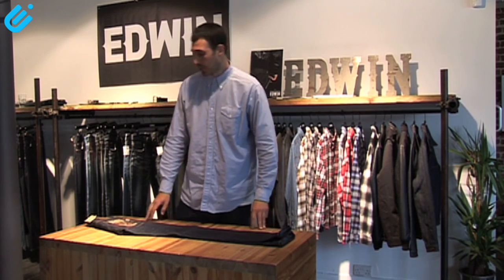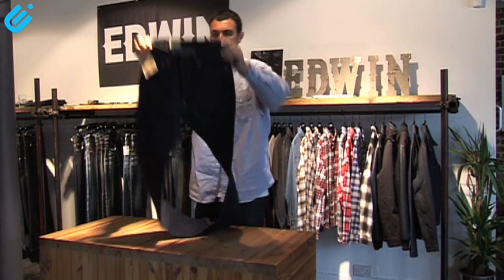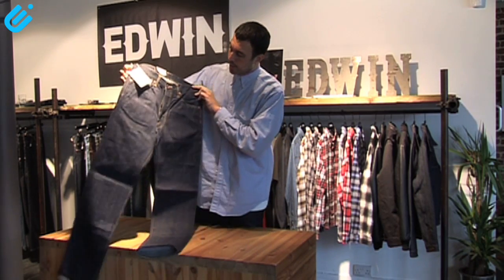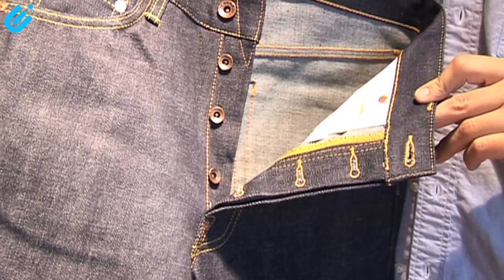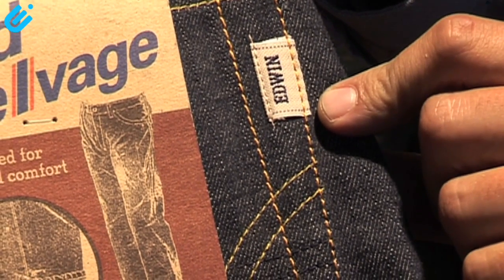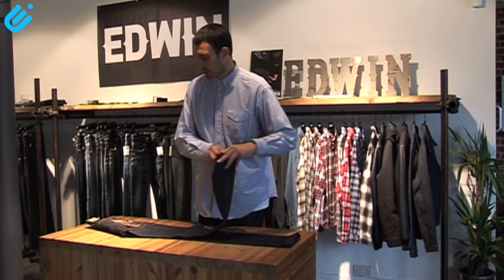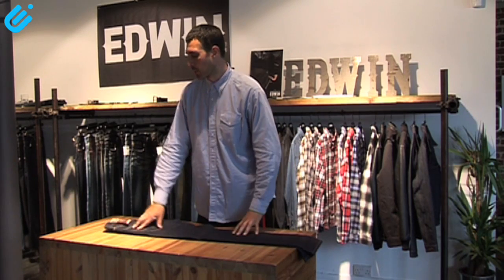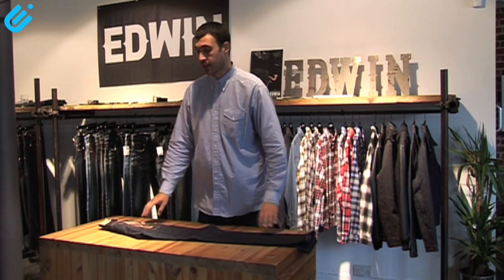Edwin Nashville Denim Jeans - Rob Pountney - Denim Overview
Rob Pountney from Edwin UK runs us through the Classic Edwin Nashville Denim Jeans.